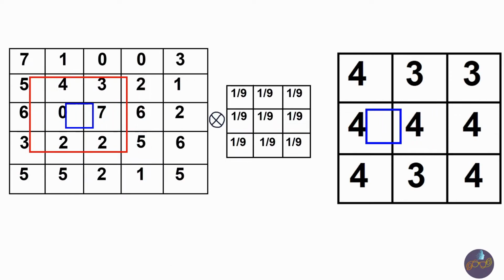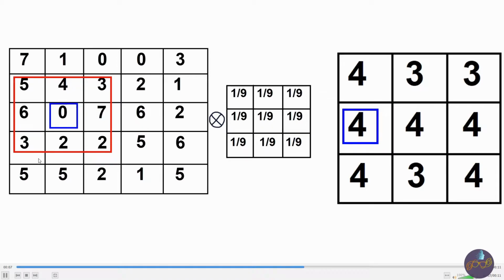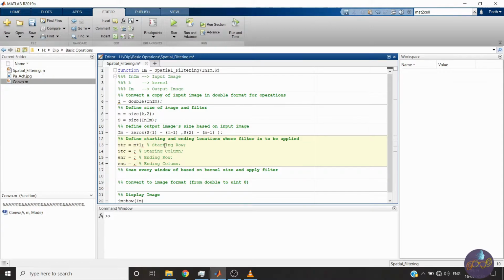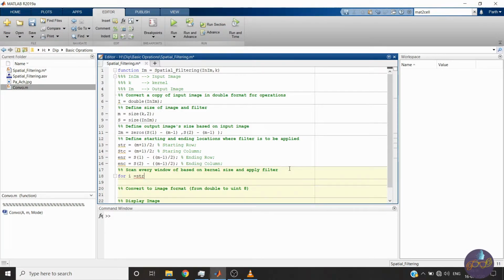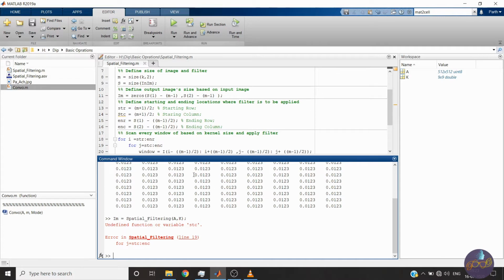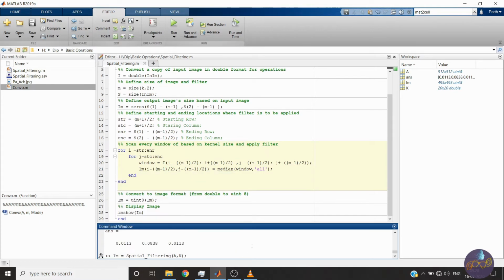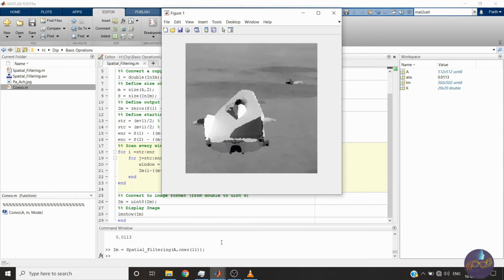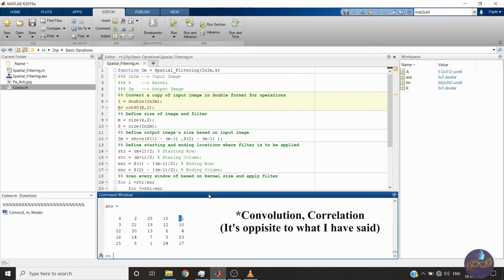Spatial Filtering - Mean, Mode, Median | Digital Image Processing 4 | MATLAB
Spatial filtering :
1. Applying any given kernel to image.
2. Median filtering.
3. Mode filtering

0:00 Introduction to Spatial Filtering
2:55 Scripting Filtering Algorithm in Matlab
18:07 Results

This tutorial explains how to Apply any given kernel to the image, if the specific kernel is used then it can be mean filtering. Edge detection blurring operations with Gaussian.

Median and Mode filtering is also discussed and its manual implementation is demonstrated.

We also solve problems on-demand, Stuck in Matlab/python during your project?

Keep Coding!!